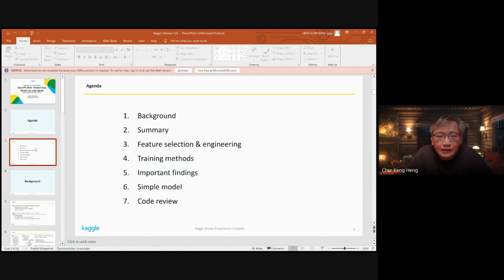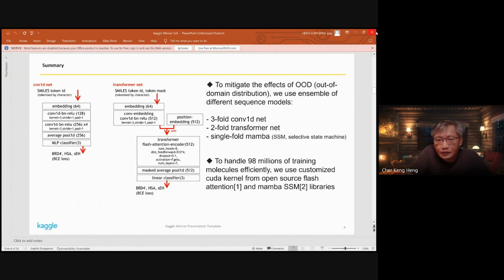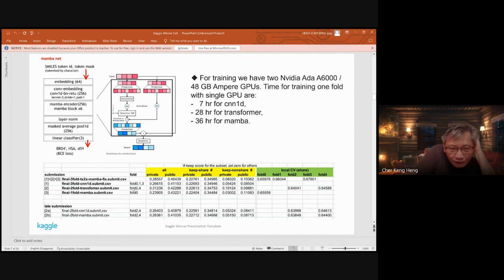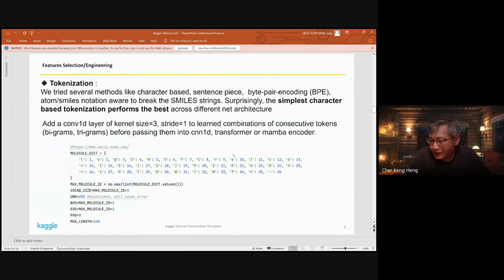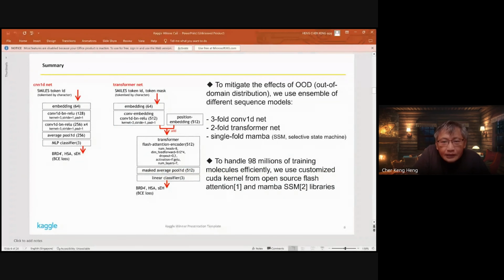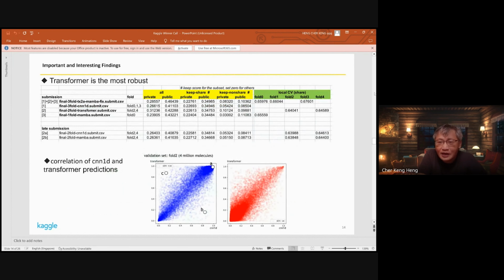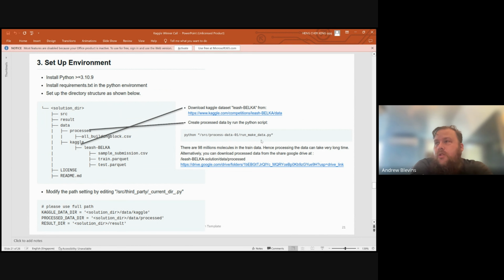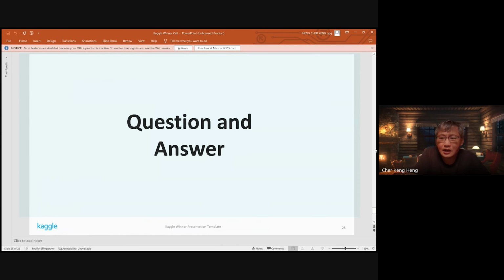Kaggle Solution Walkthroughs: NeurIPS 2024 - Predict New Medicines with BELKA with Hengck23